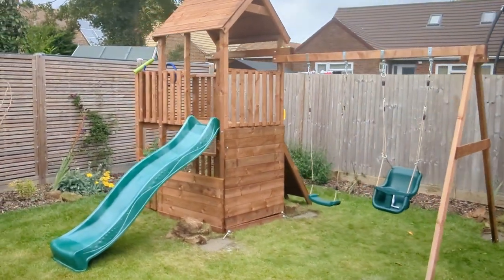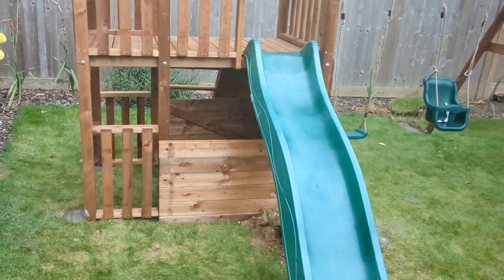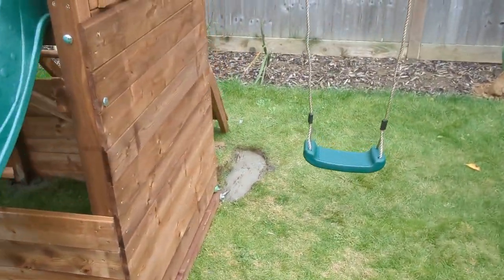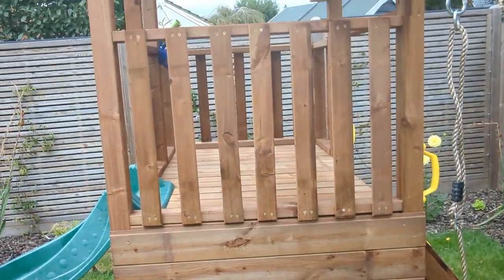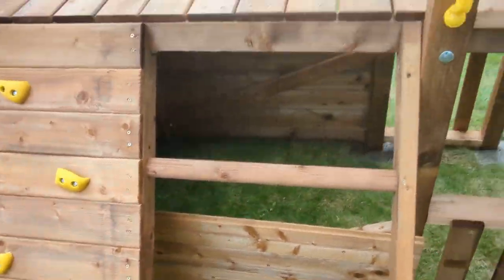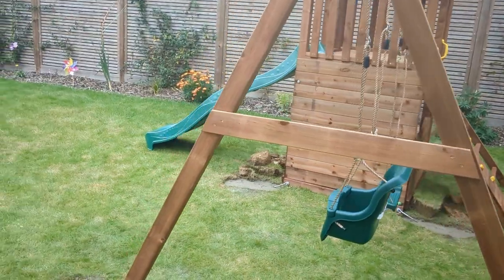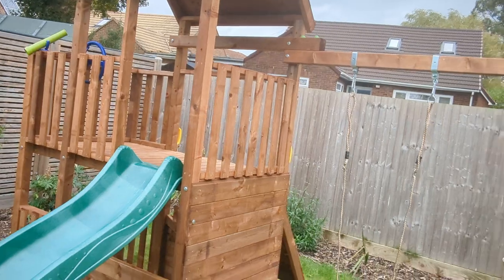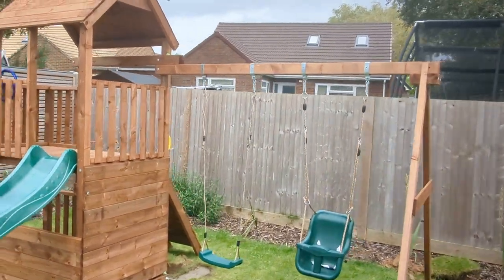Dunster House BalconyFort Double Swing Green Slide playset. Built by Climbing Frame installer in UK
Dunster House BalconyFort Double Swing Green Slide review